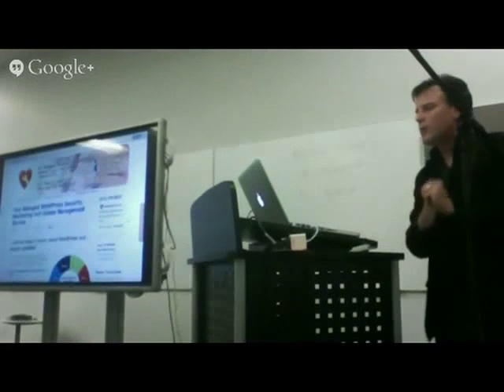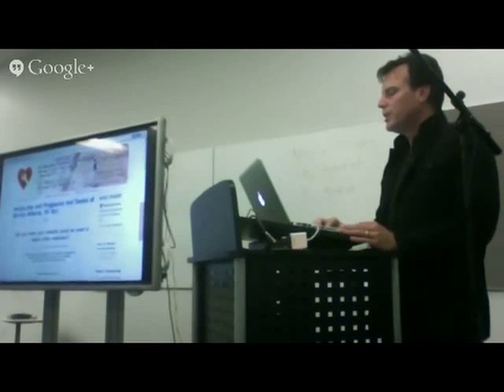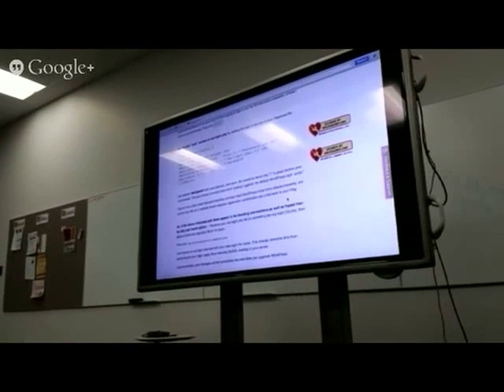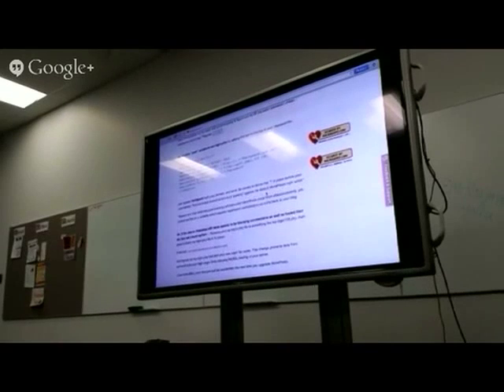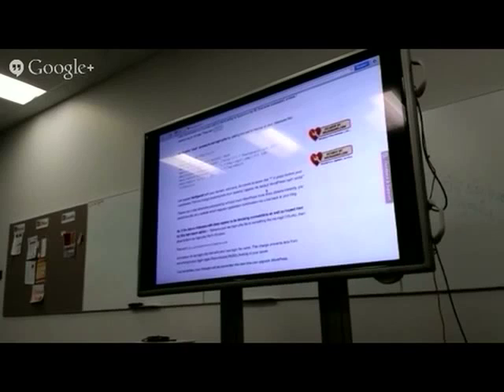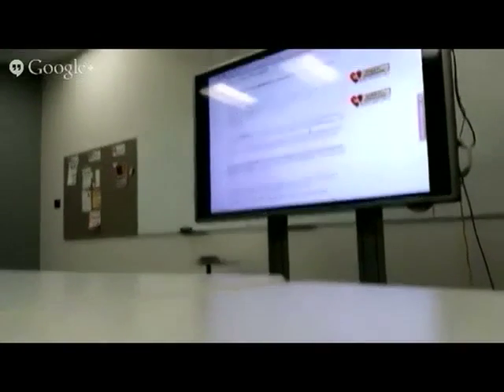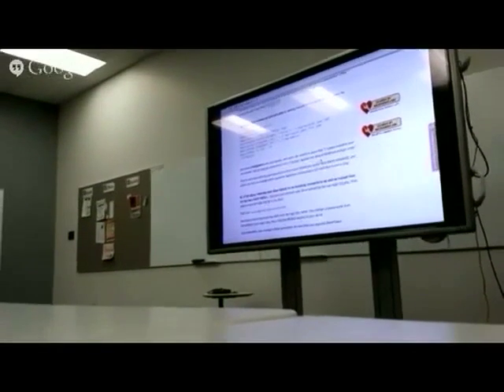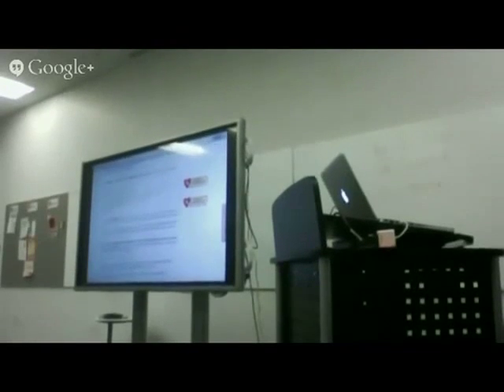AWP WordPress Meetup 3/25/14, Jim Walker, "Stop WordPress wp-login.php Attacks"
Stop WordPress wp-login.php Attacks

Link References:

"Protecting WordPress Against Brute Force and Denial of Service Attacks"

"xmlrpc.php and Pingbacks and Denial of Service Attacks, Oh My!"

Caveat:

Rumor has it that while this post blocking will stop most WordPress brute force attacks instantly, you may not be able to use this on a website which requires registration confirmation via a link back to your blog.